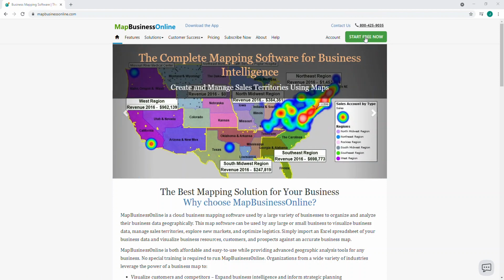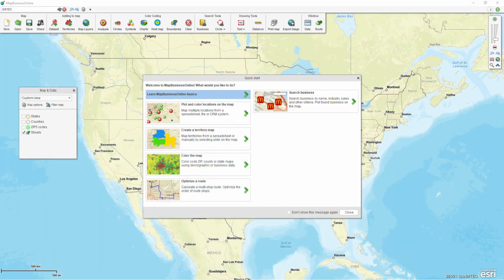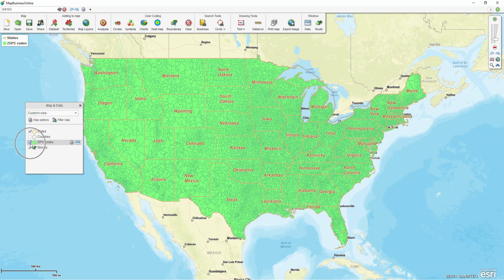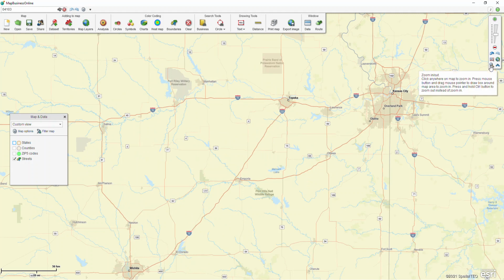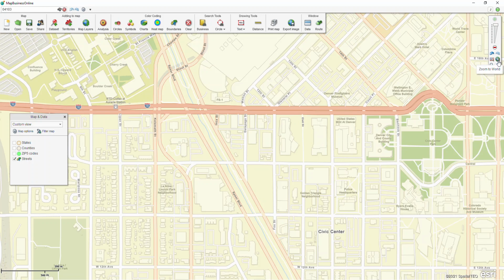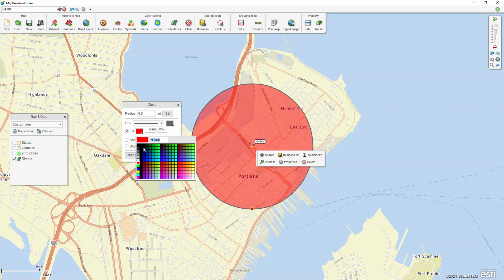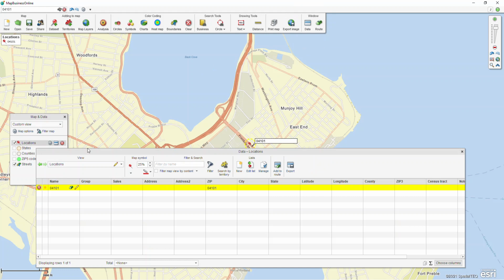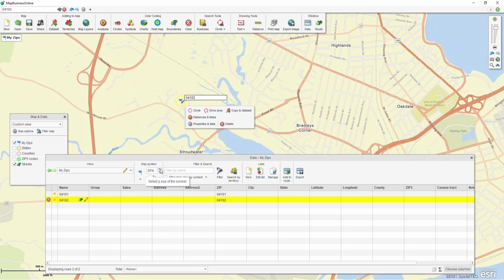Getting Started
This video is for new users to show you around the website, how to sign up for the trial and introductory features to get you up and running in MapBusinessOnline.
The Website: 0:08
Register for the free trial: 0:20
Download the App: 0:34
Help Page: 1:00
Map & Data Box: 1:45
Zoom Tools: 2:10
Address Bar: 4:01
Circles and Drivetimes: 4:25
Save Locations: 5:03